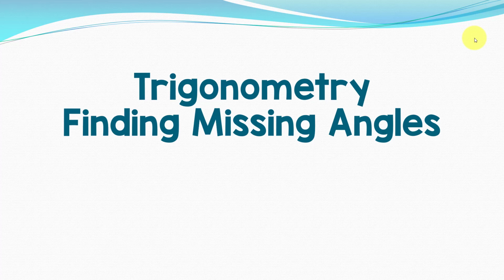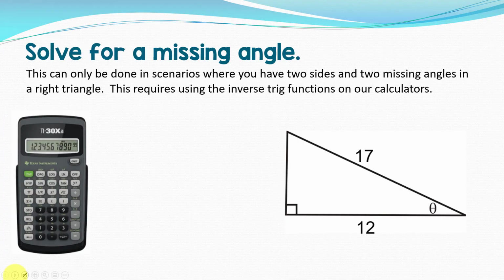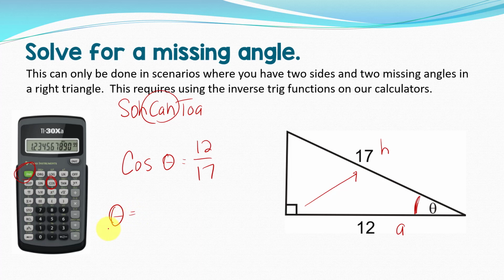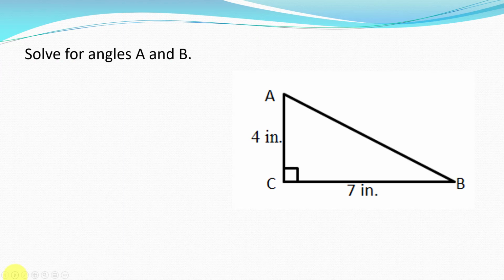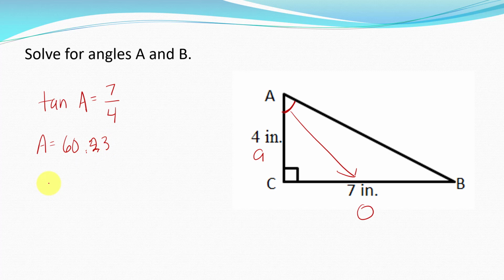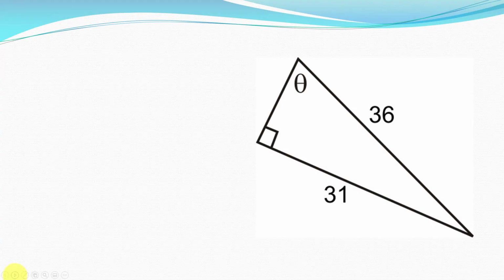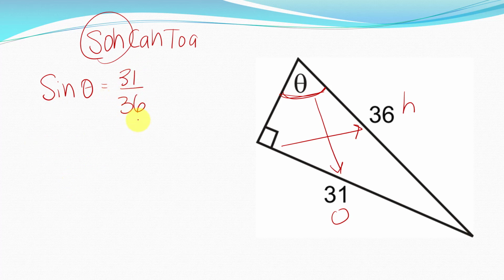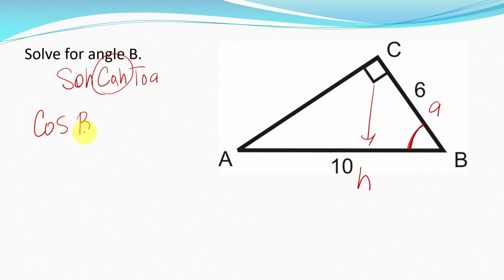Unit 4-6 Trig Angles